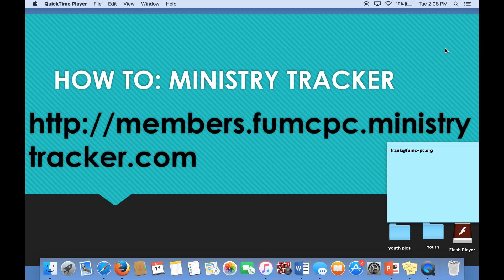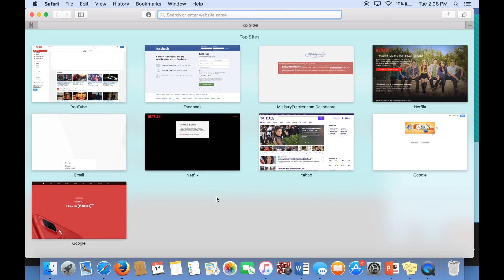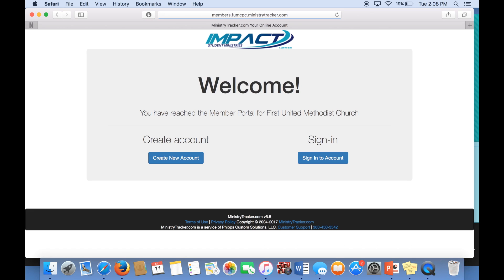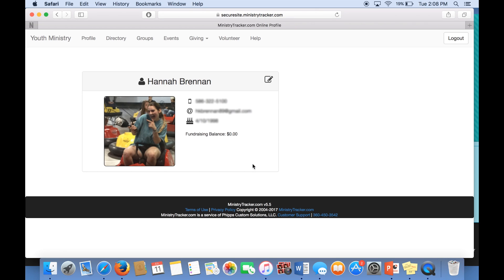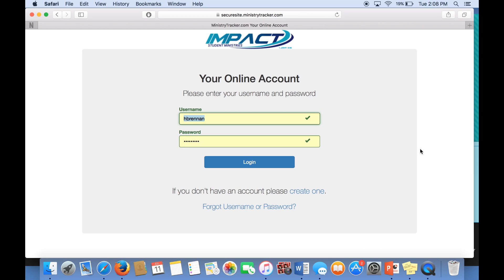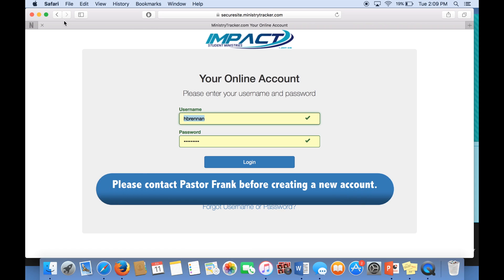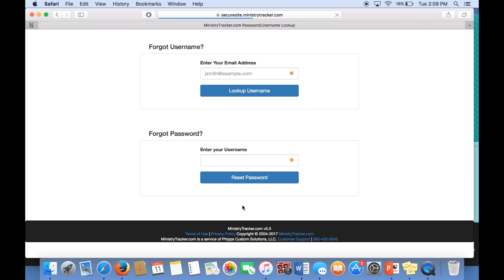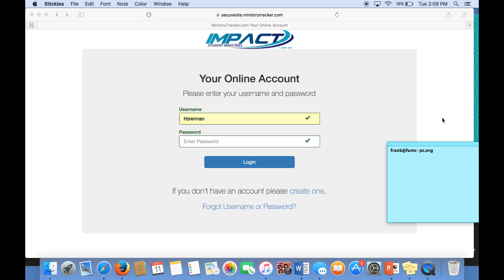01 Sign In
This is a short video tutorial on how to sign in to FUMC Panama City's Youth Ministry Tracker Member Portal.